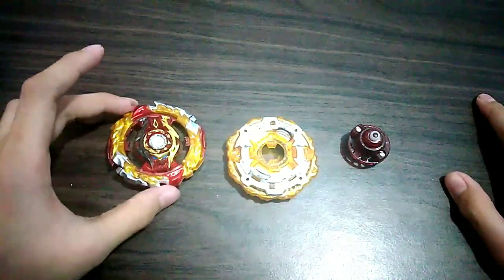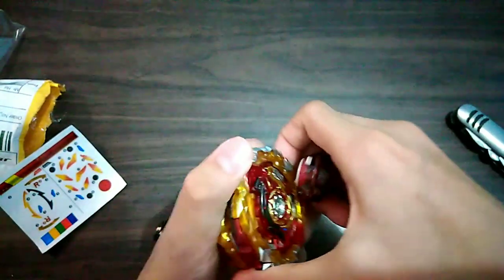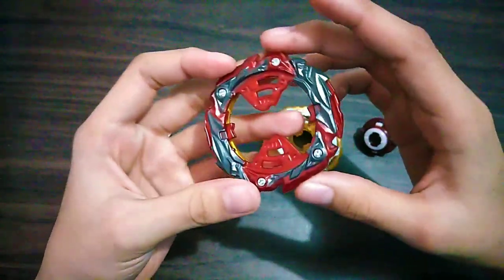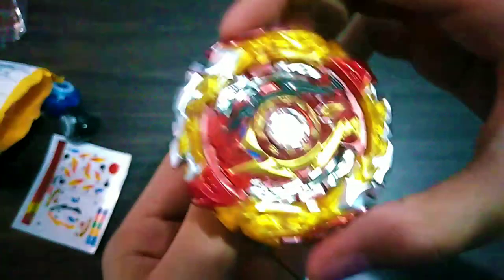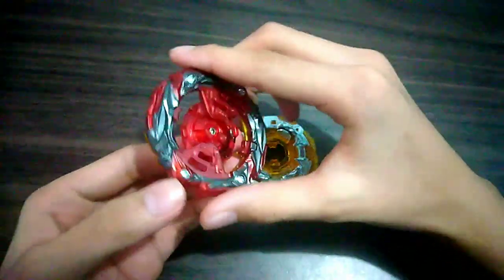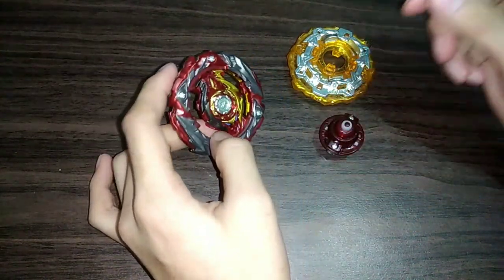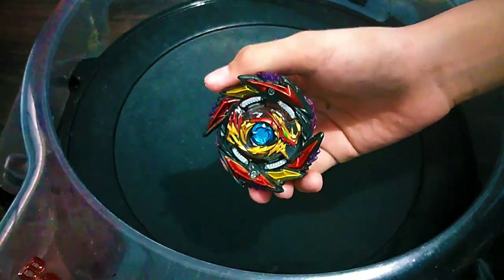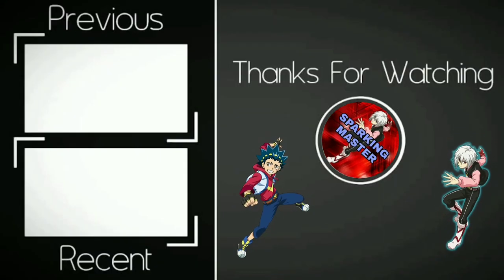World spriggan unboxing flame brand | Beyblade Burst Sparking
Guys i think my world spriggan is broken already
It won't go in if i put it in the left spin mode